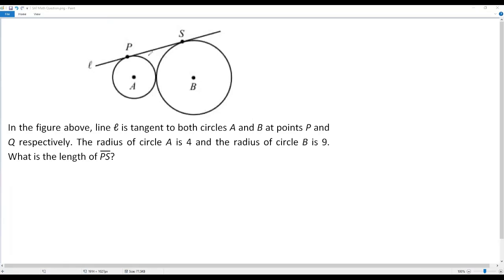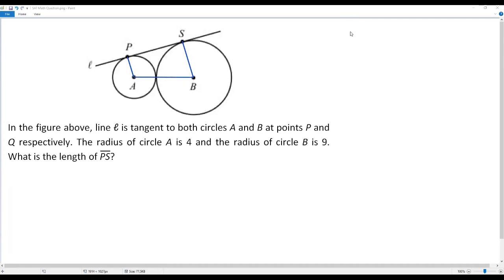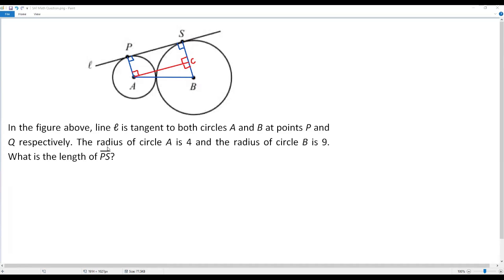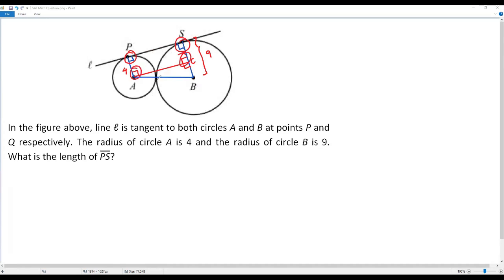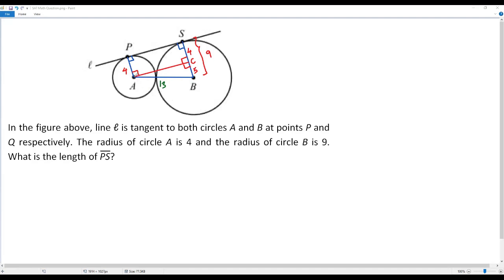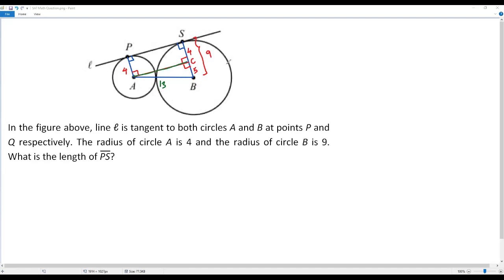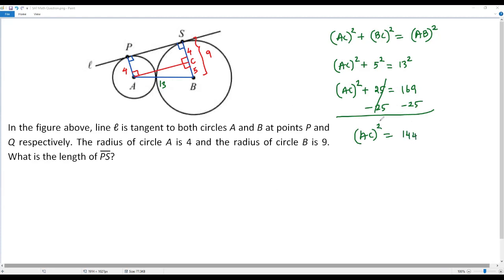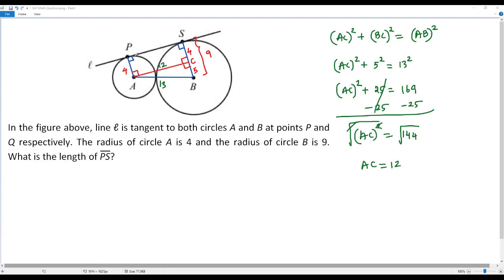SAT Math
In the figure above, line ℓ is tangent to both circles A and B at points P and Q respectively. The radius of circle A is 4 and the radius of circle B is 9. What is the length of PS?